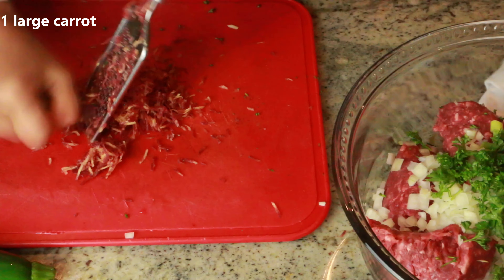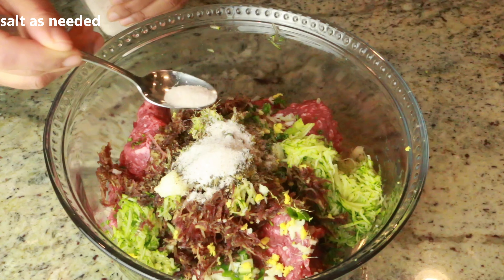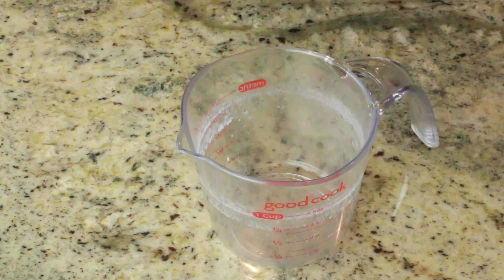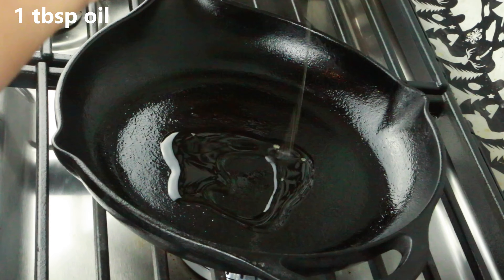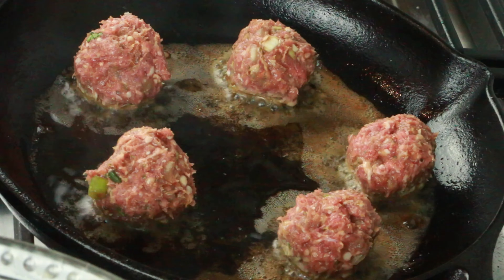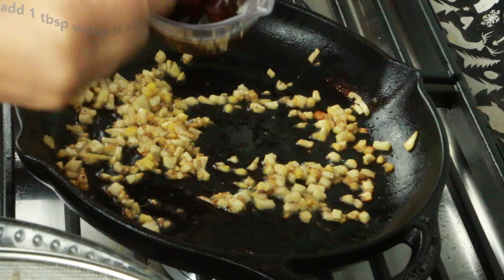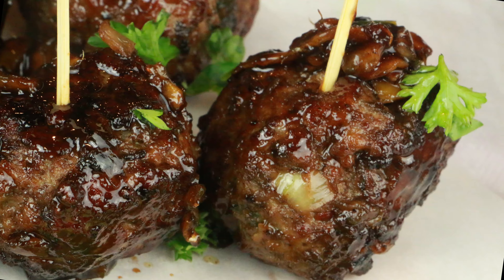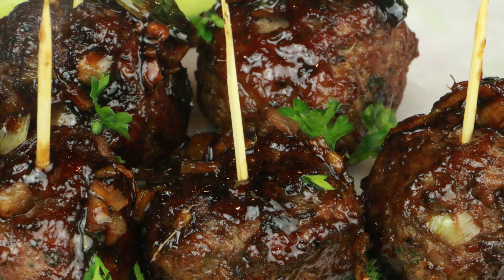Sweet And Sticky Meat Balls With Veggies Asian Style | Juicy Meat Ball Recipe With Vegetables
Hello Guys,Today I am Making this Sweet n sticky Asian meat balls.Very juicy and delicious,and it has loads of vegetables to make it even more healthier and delicious.if you haven't tried sweet and stick meat balls yet,i deft recommend this recipe so delicious.Thanks for stopping by,Don't forget to subscribe below,like ,share and comment!

Category
Howto & Style